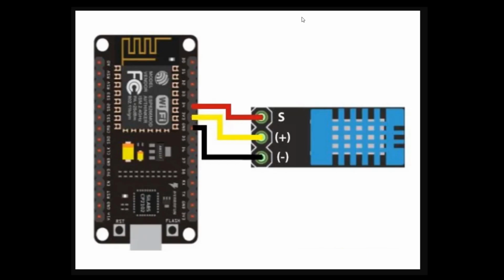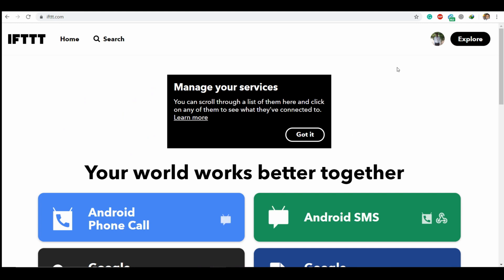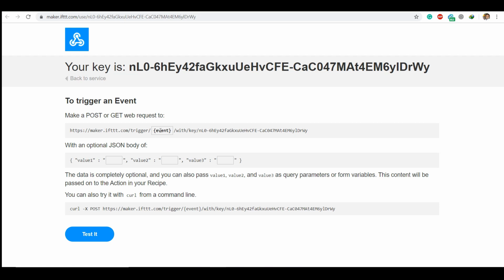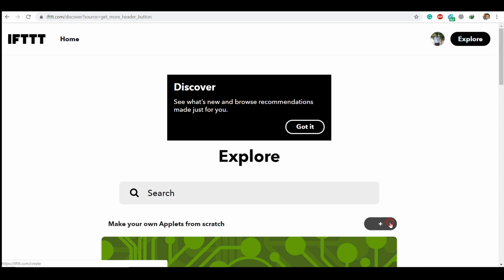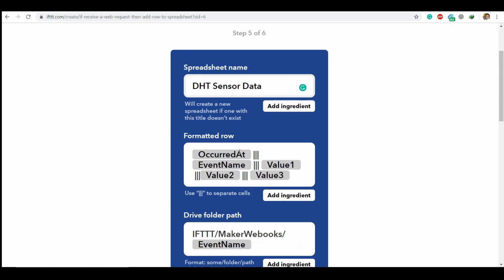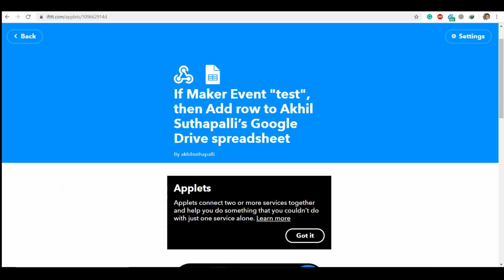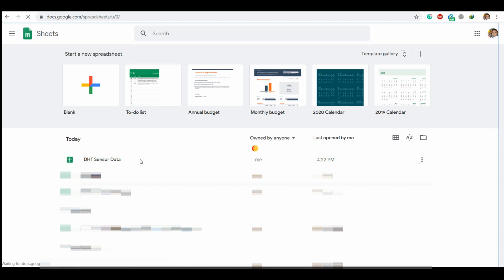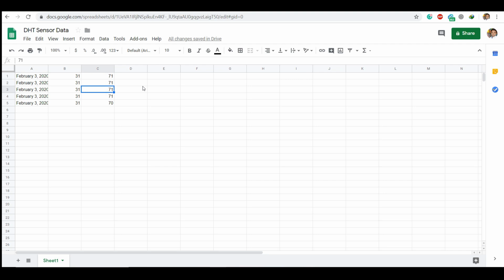Send data from NodeMCU to Google sheets without publishing any app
Hi, in this video I will explain how to store sensor or any other data in google sheets directly from nodeMCU.

Don't forget to sign-in with the same mail account for IFTTT and google sheets.